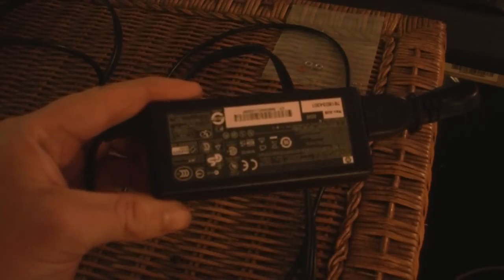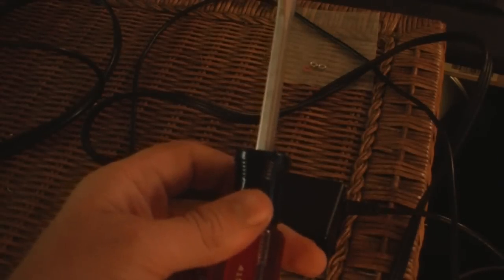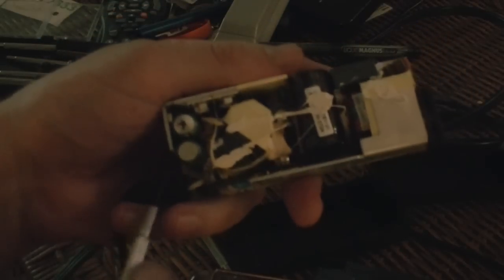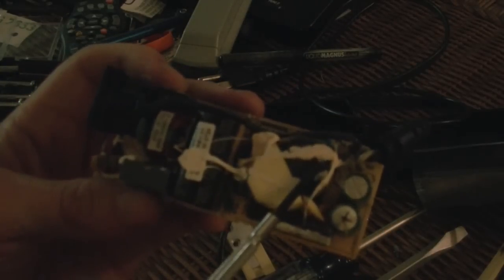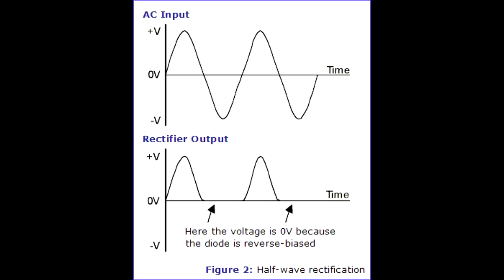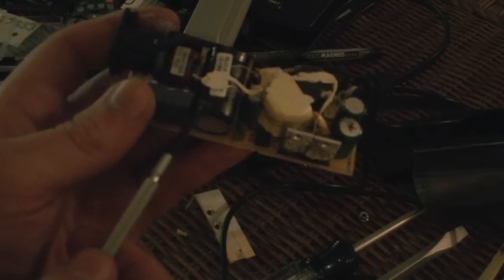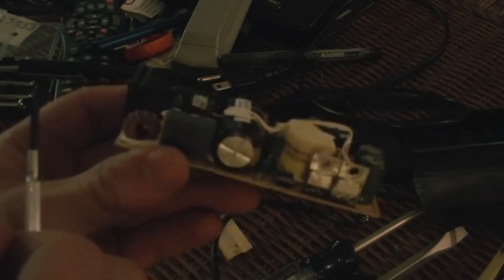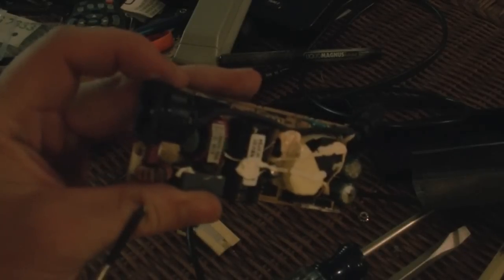Taking Apart an AC DC Convert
Did you ever wonder what the inside of a power supply looks like?  Wonder no more.